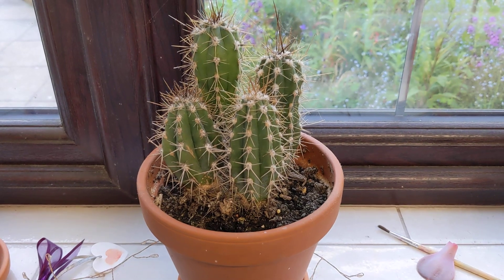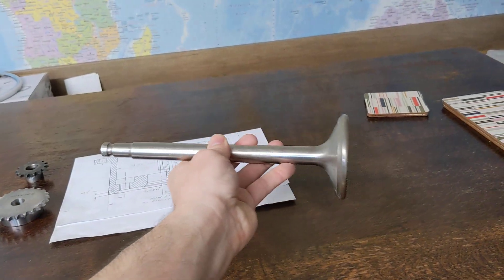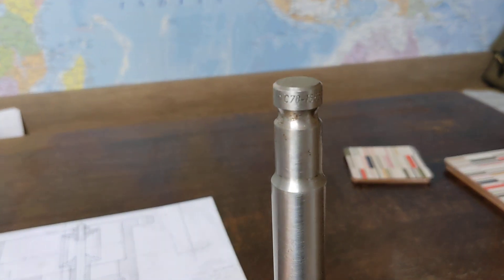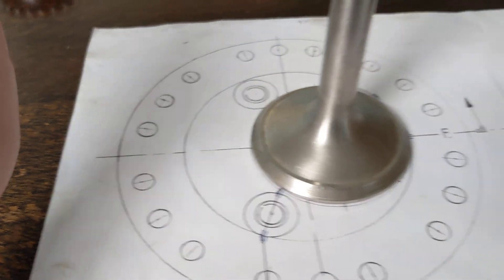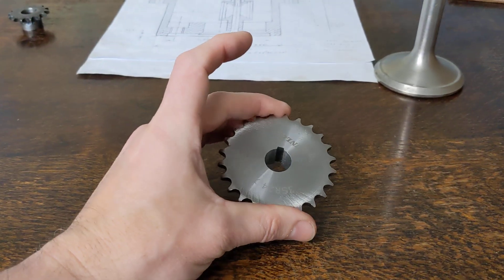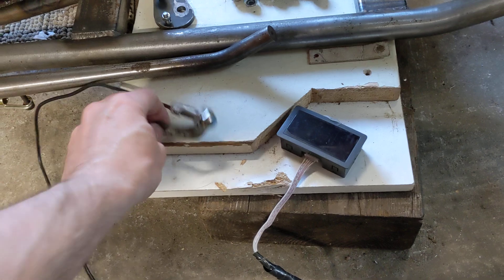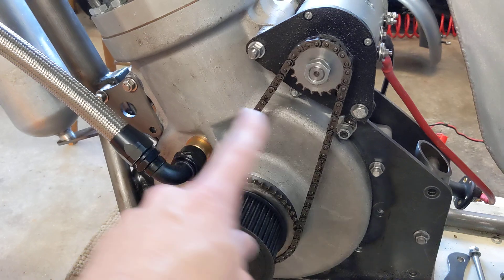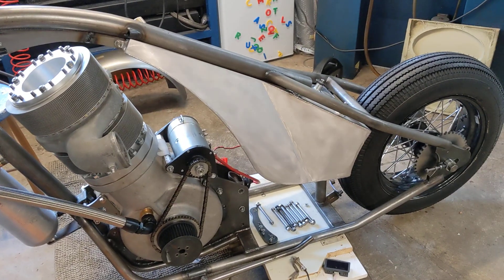Could this be re-purposed?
If this works it'll be an amazing coincidence! An old valve of unknown provenance that's sat on the mantle piece for years looks like it could be the right diameter. it will still need machining to the right size, and that will be interesting as it could be hardened - but it could save as lot of time. Hmm.